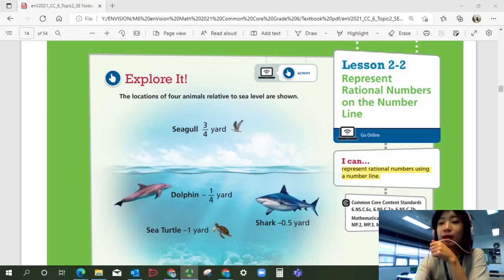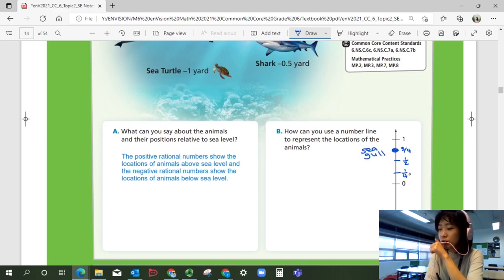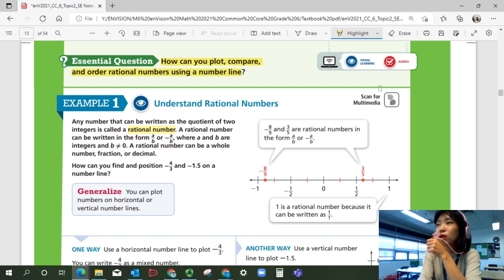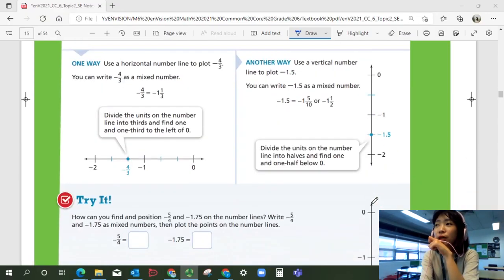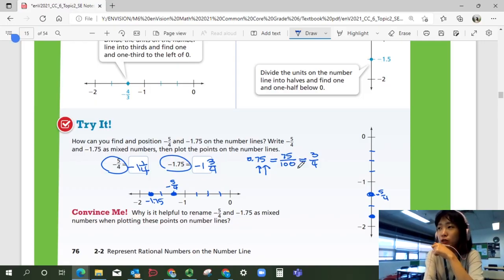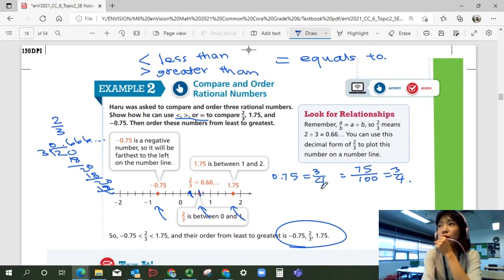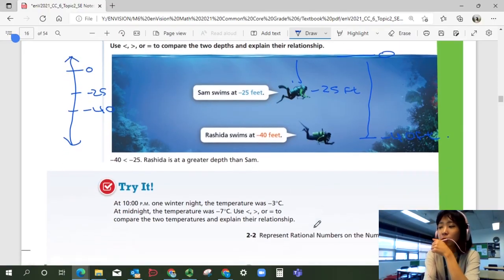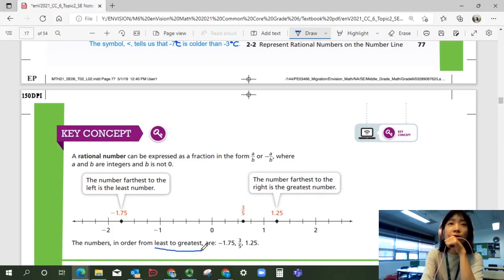EnVision Math 6 Lesson 2-2: Represent Rational Numbers on the Number Line